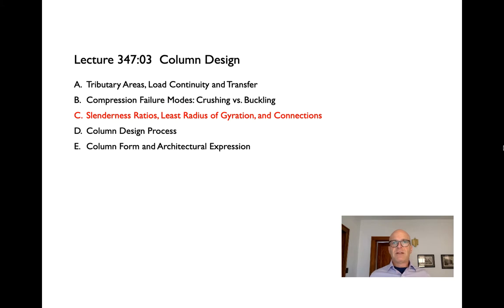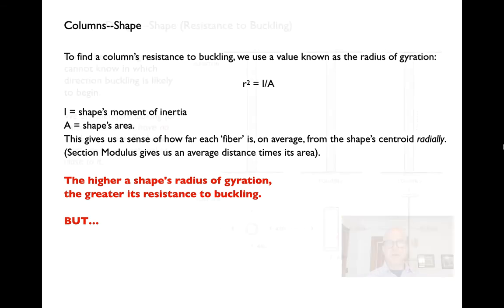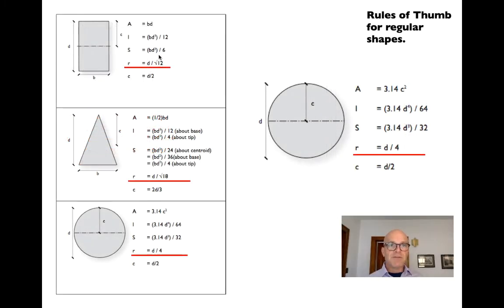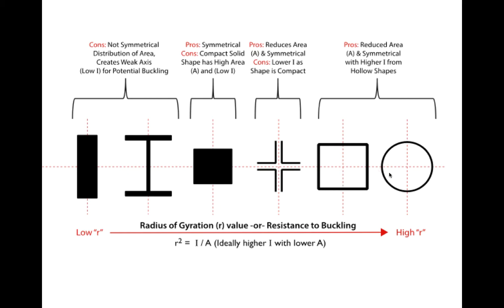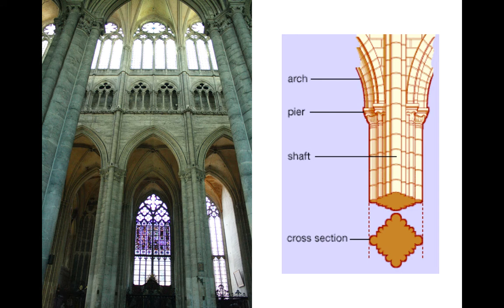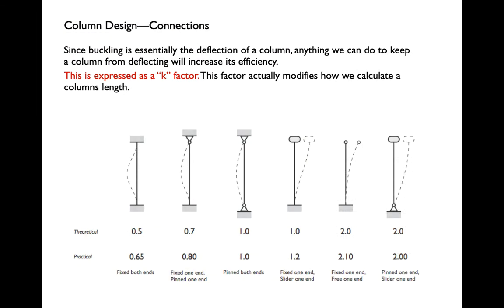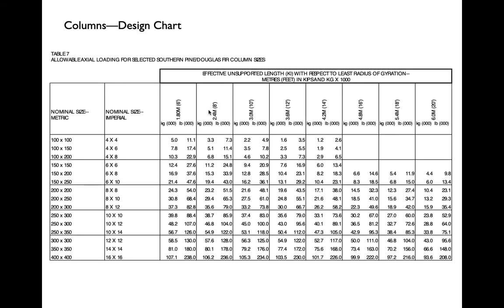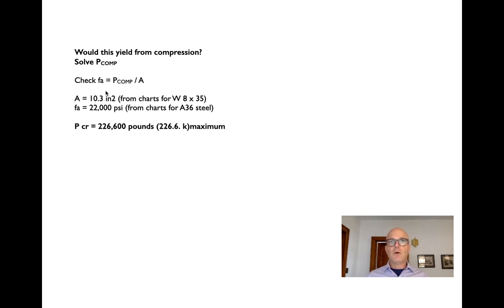ARCH 347 Lecture 03c Columns Slenderness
The role of buckling in column design.